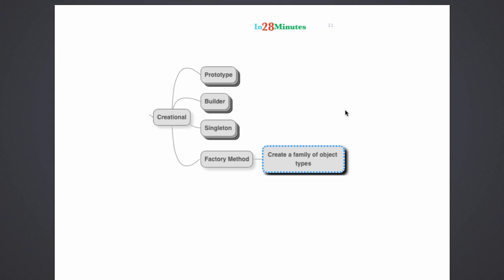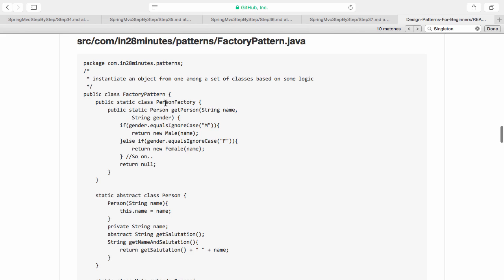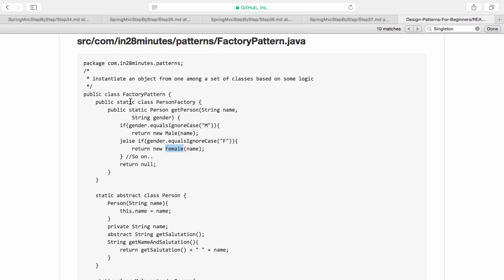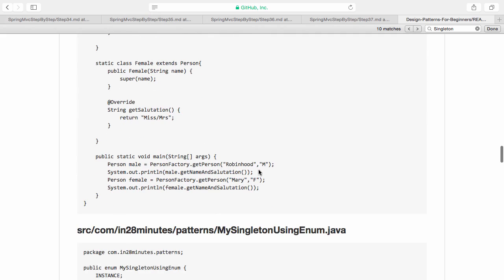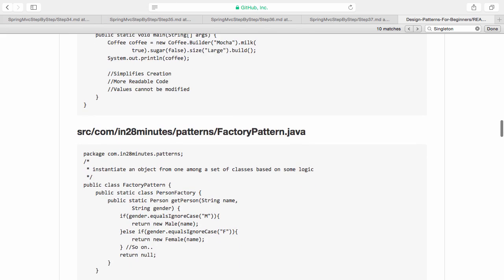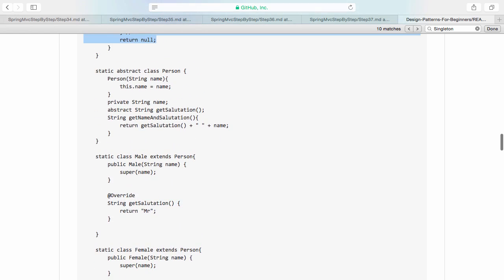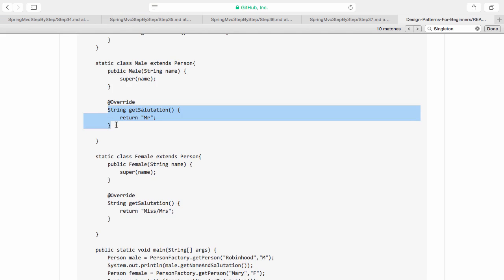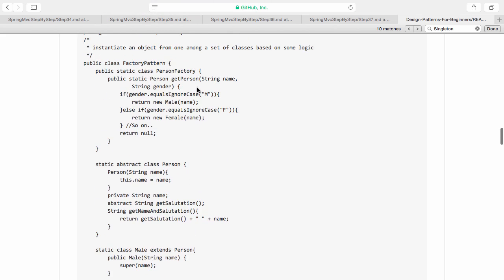Factory Method Design Pattern with Example